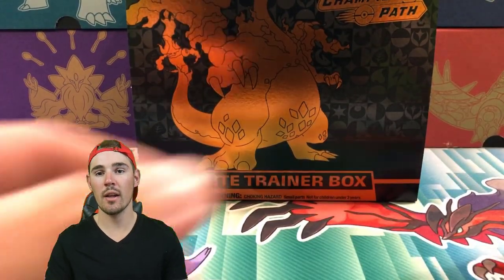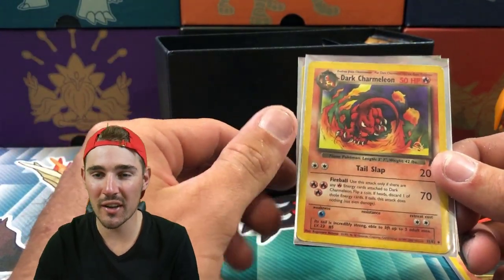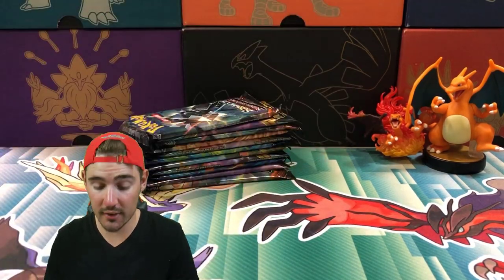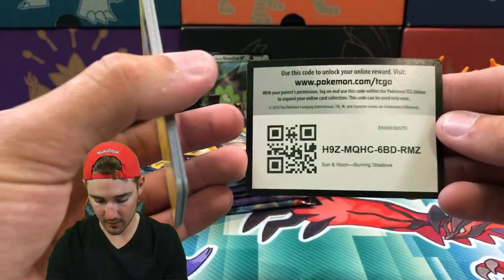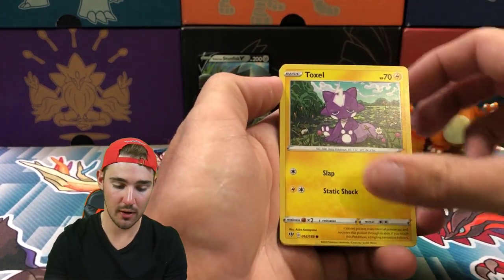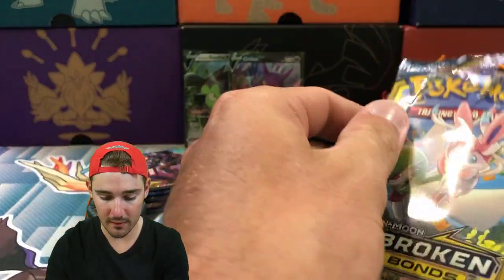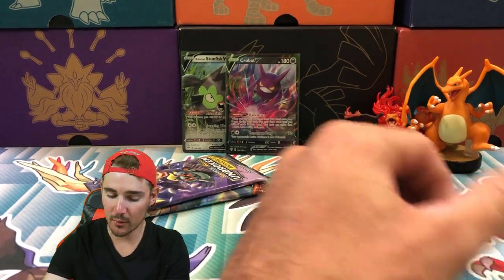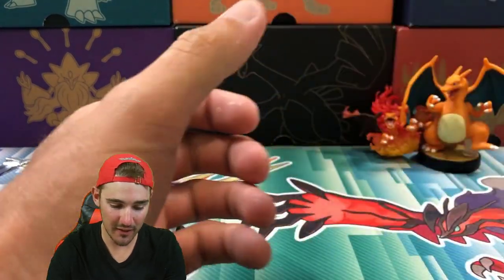Opening A CuStOm Pokémon Cards Champions Path Box!! 11 BOOSTER PACKS!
In todays video we have made and opened a Charizard Themed Custom Champions Paths ETB in hope to pull as many charizards as possible!!!